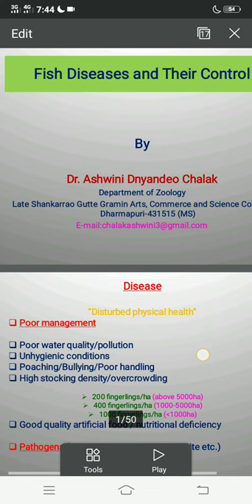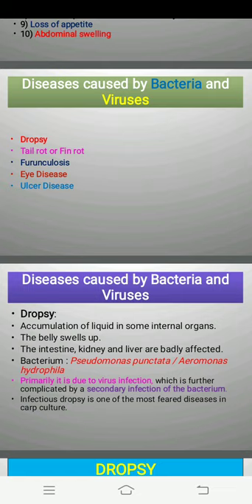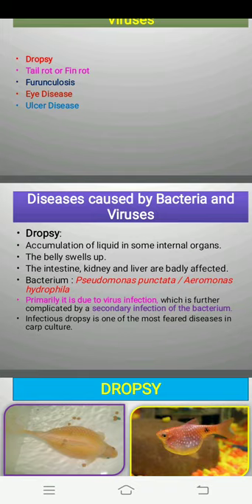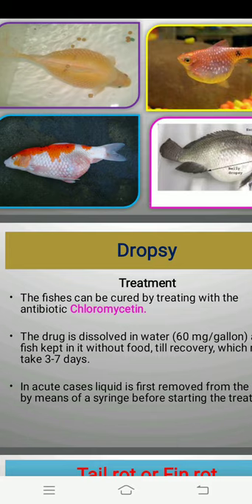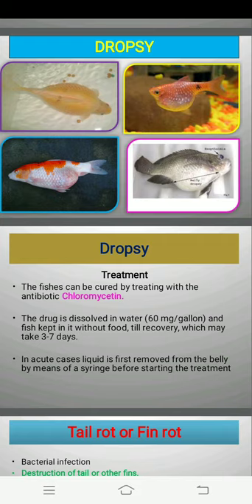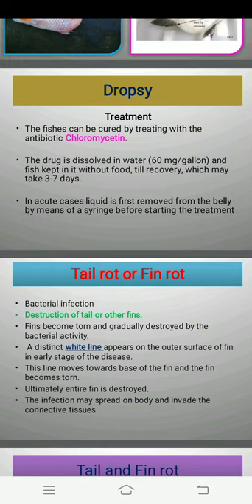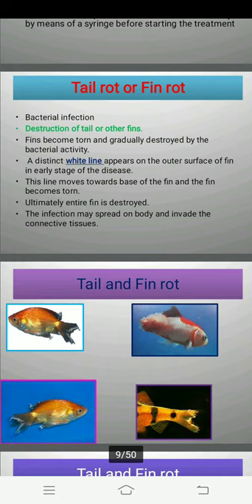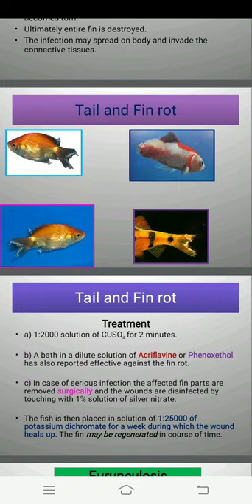Bacterial fish diseases :Dropsy and Fin rot/ tail rot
Causes, symptoms and treatment